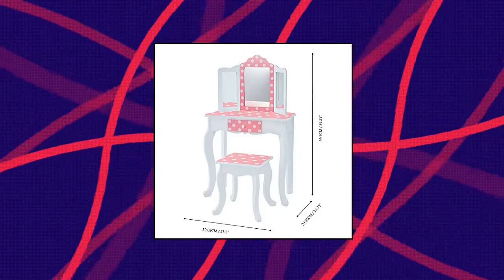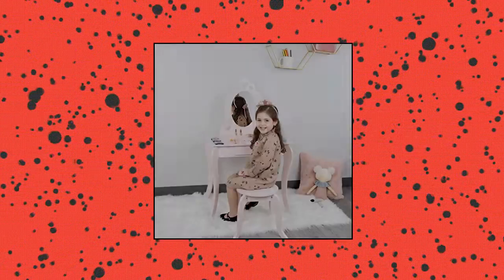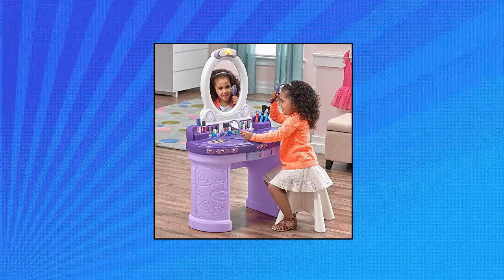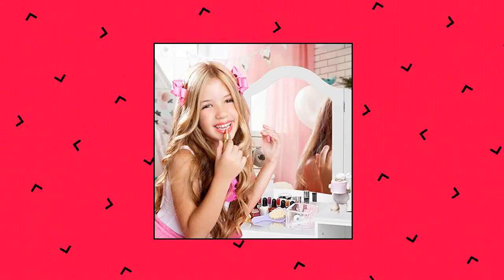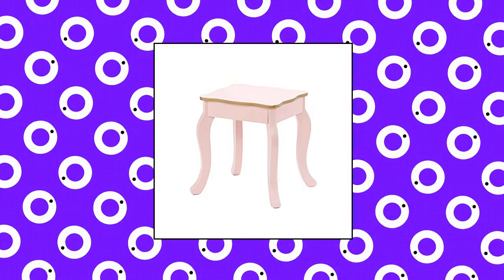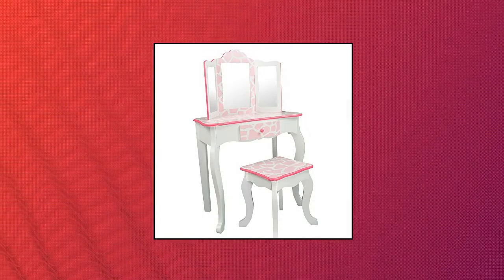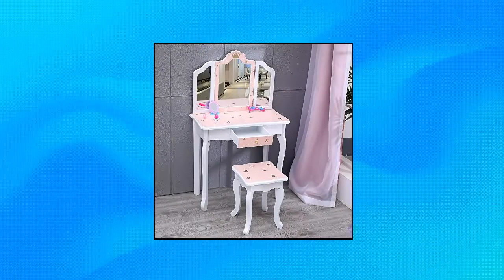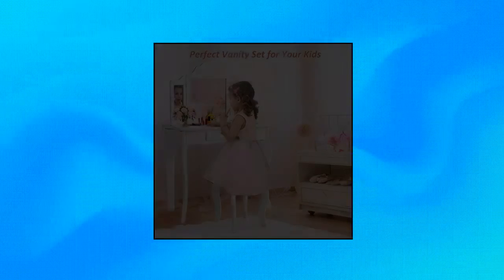title 55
Teamson Kids Pretend Play Kids Vanity

Step2 Pretty & Posh Vanity with Stool | Kids Pretend Play Vanity Set

UTEX Pretend Play Kids Vanity Table and Chair Vanity Set with Mirror Makeup Dressing Table with DrawerPlay Vanity Set

Teamson Kids Pretend Play Kids Vanity Table and Chair Vanity Set with Mirror Makeup Dressing Table with Drawer Fashion Giraffe Prints Gisele Play Vanity Set Pink Whit

Milliard Kids Vanity Set with Mirror and Stool

Costzon Kids Vanity

Nromant Kids Vanity Table and Chair Set

Costzon Kids Wooden Vanity Table & Stool Set